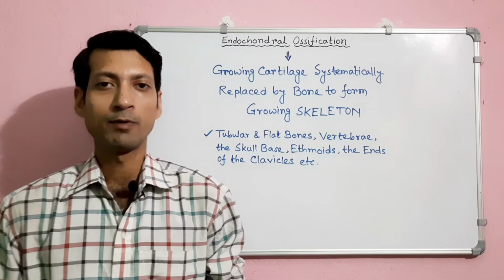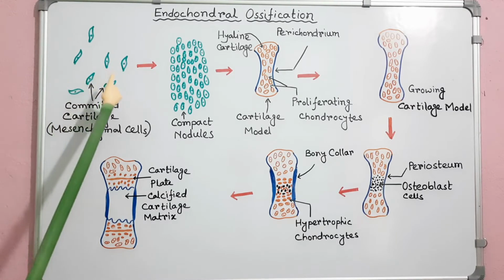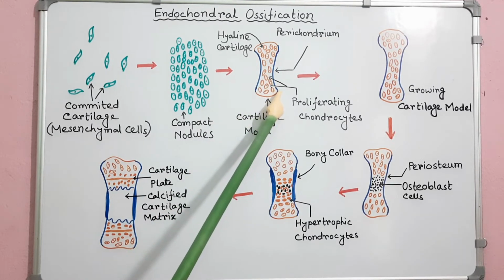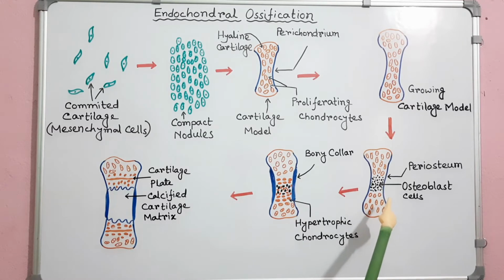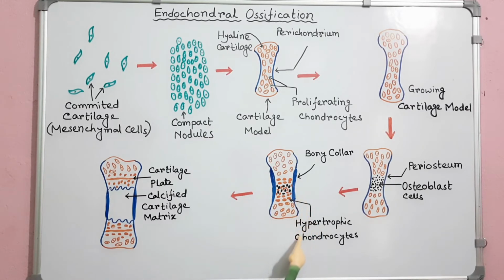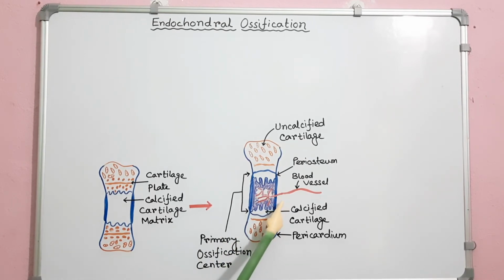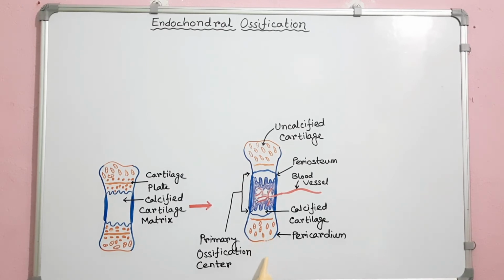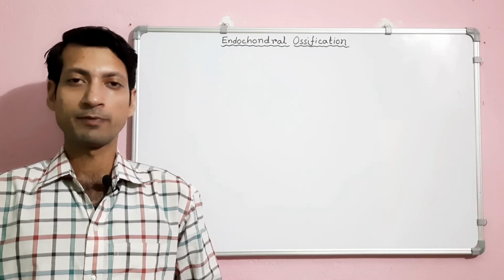Osteogenesis (part ll): Endochondral Ossification- formation of Primary Ossification Center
Endochondral Ossification is the process by which growing cartilage is systematically replaced by bone to form growing skeleton. Most of the bones for example tubular & flat bones, vertebrae, the skull base, ethmoids, the ends of clavicles etc.are formed by this method. In this video I have discussed the early stage of Endochondral Ossification i.e. the formation of Primary Ossification Center.